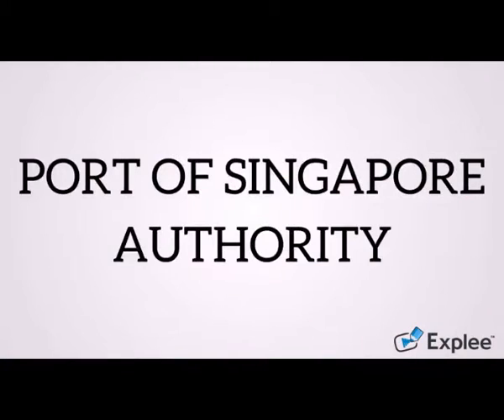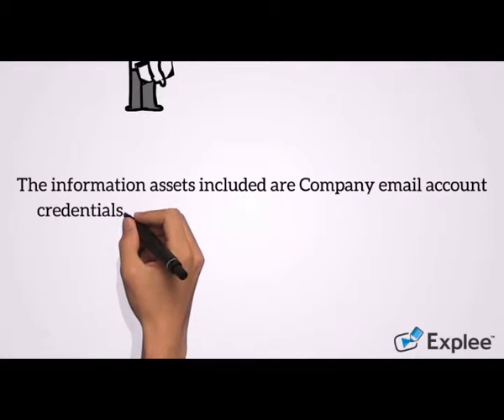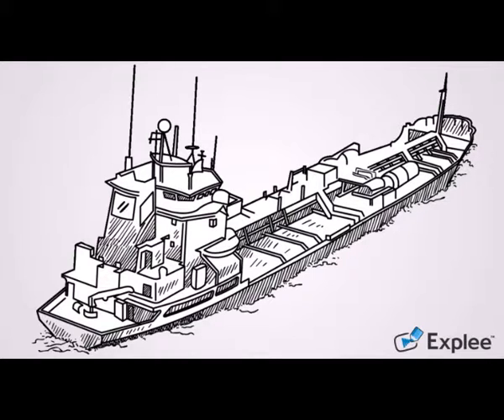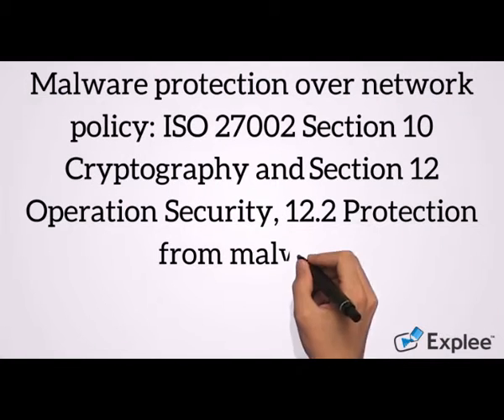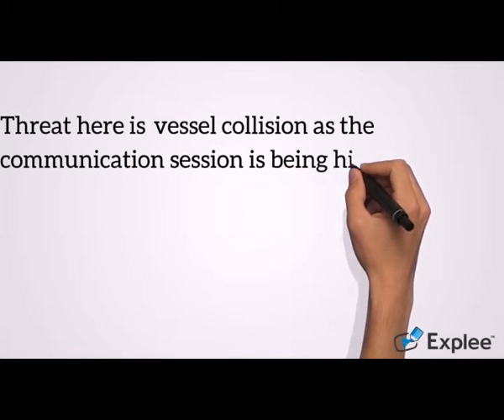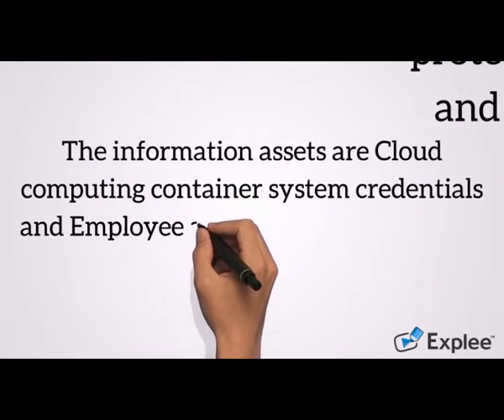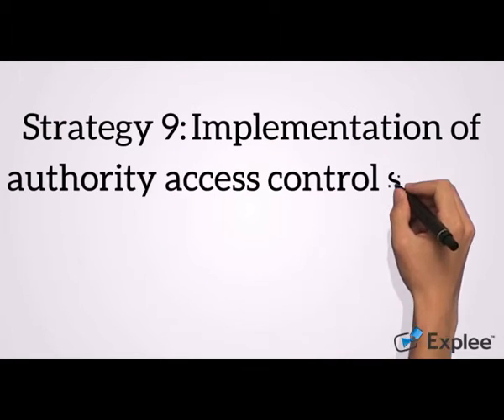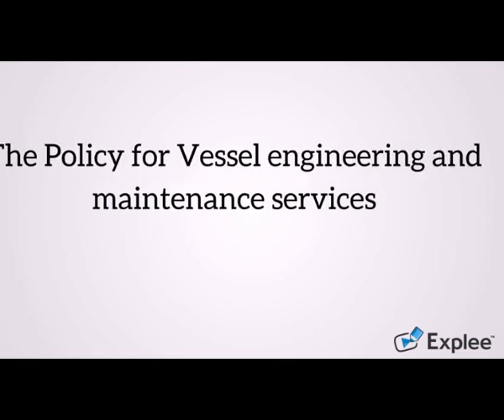InfoSecM project : Strategy for PSA